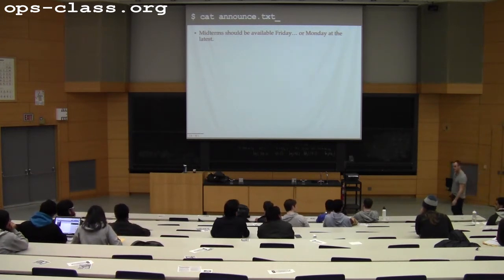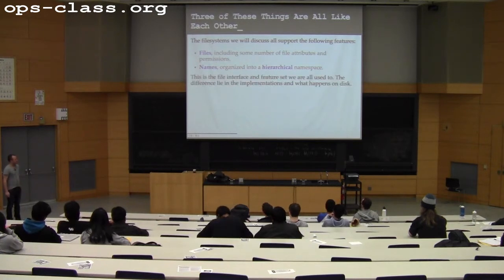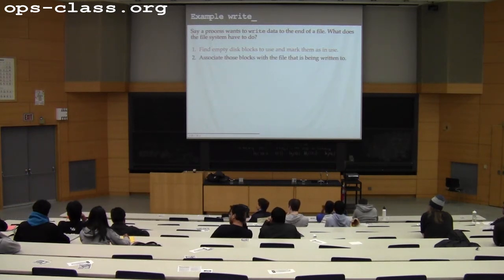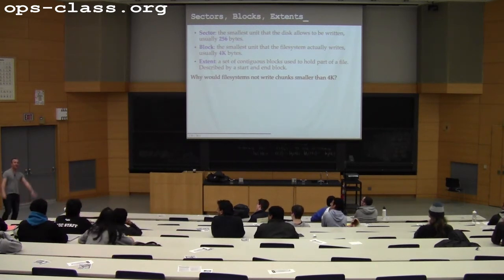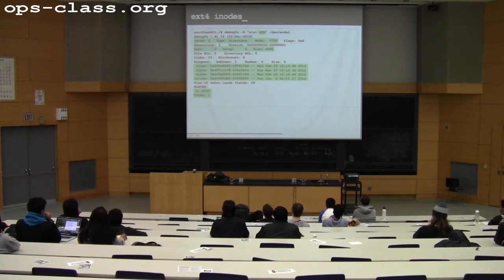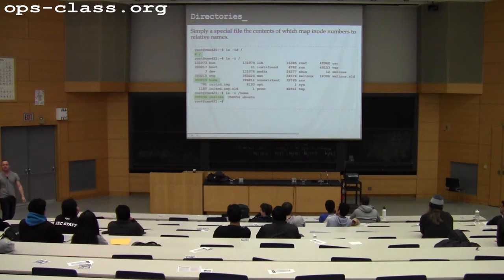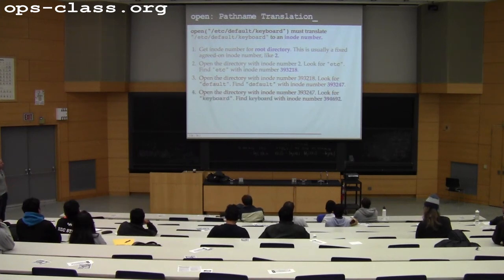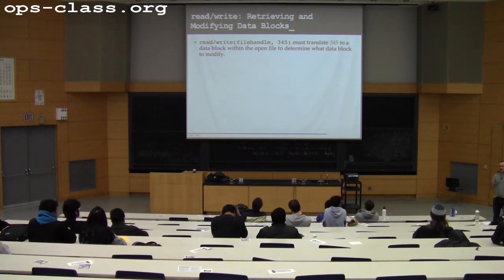08 Apr 2015: Introduction to Filesystems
Introduction to filesystem data structures and challenges.